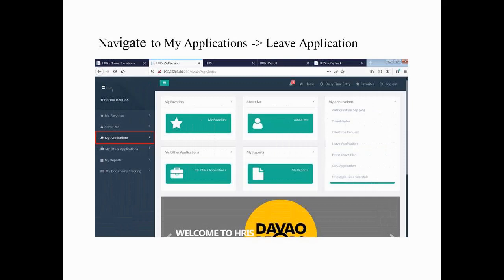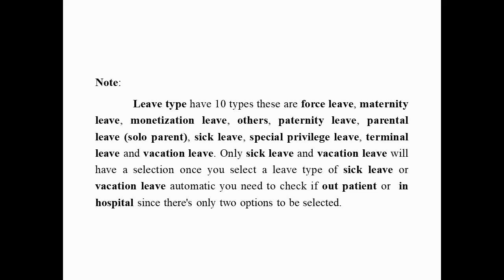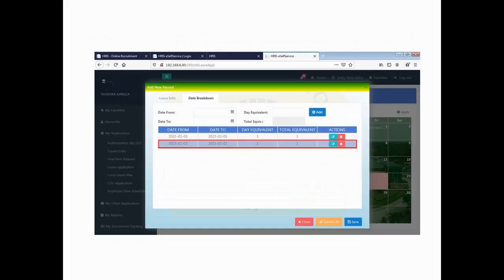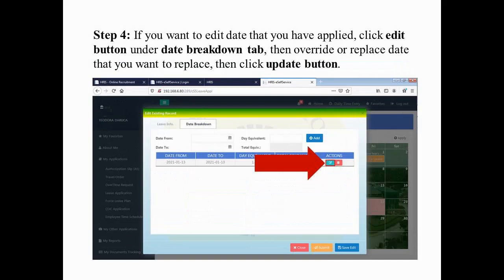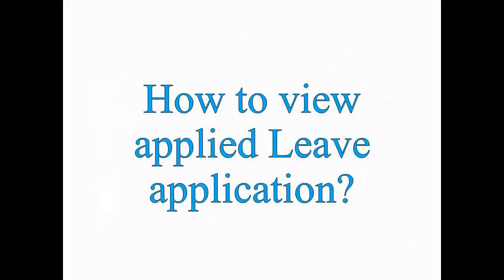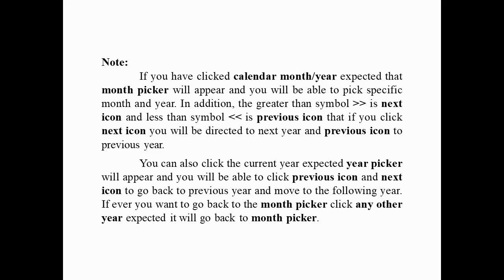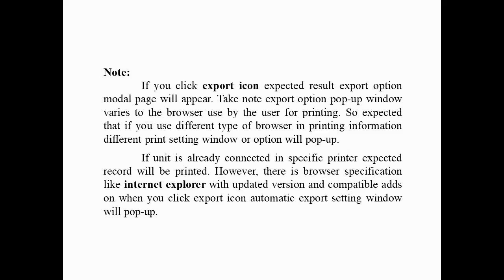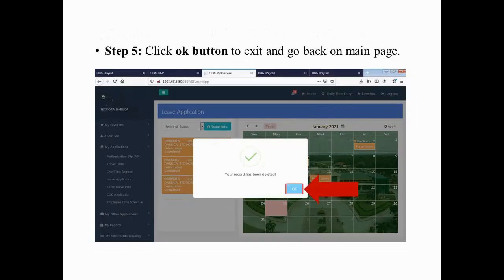Leave Application Employee My Application - Manual Video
This video will show you how to apply Leave Application in HRIS Self-Service.